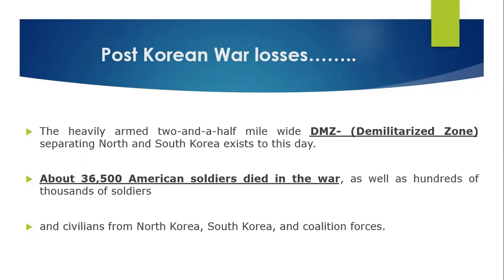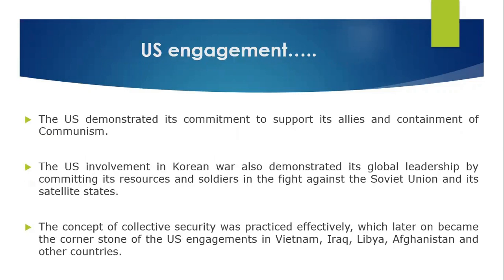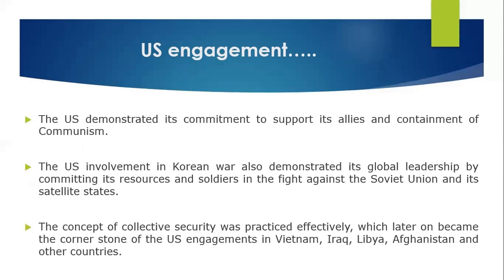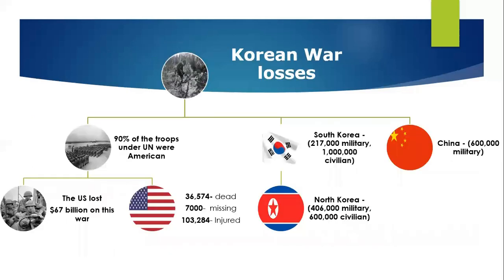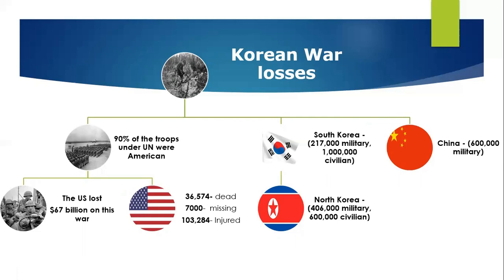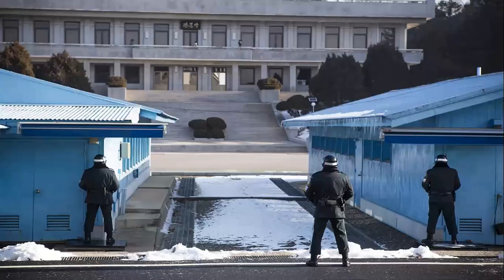The US-China Strategic Competition in the Asia Pacific Region| South|Sea|USA|Japan|- (PART-3)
The US-China Strategic Competition in the Asia Pacific Region| South|China|Sea|East|Asia|China|Japan